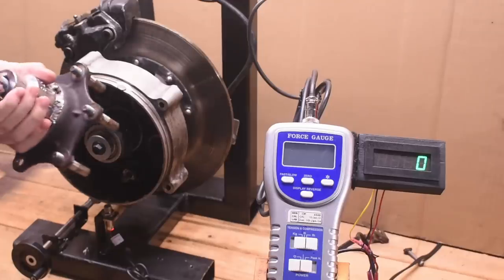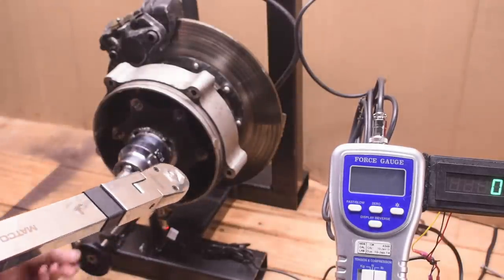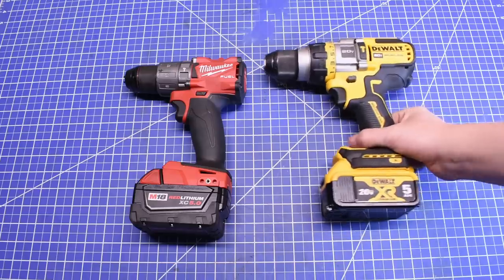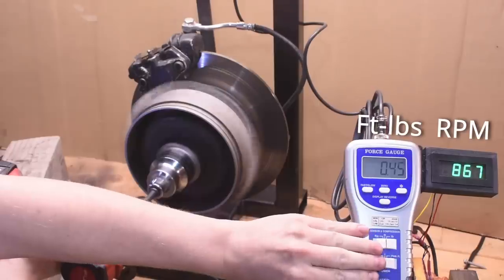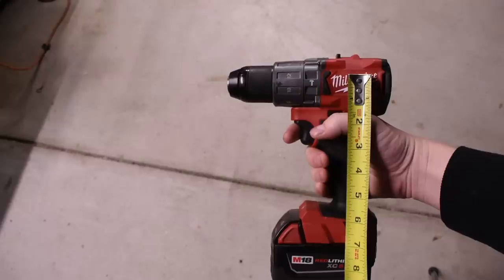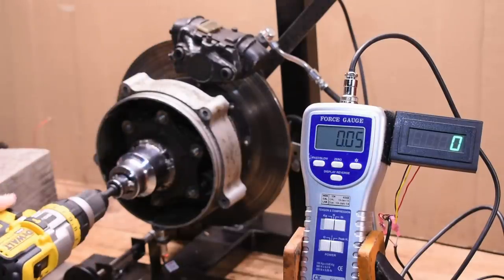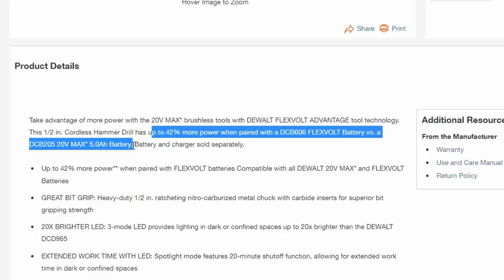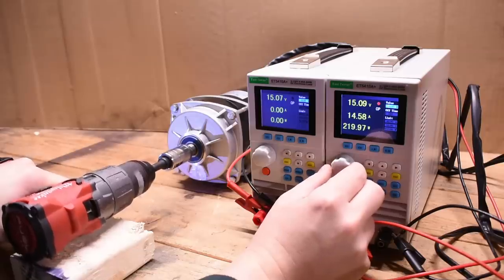DeWALT vs Milwaukee on a Cordless Drill Lie Detector (Dyno Brake)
Our lifetime of *TOOL RANKINGS* where drills have been added!
$105 Bare M18 a Flexvolt kit for $287 Is the Milwaukee 2804 Hammer Drill Driver better than the DeWALT DCD999 Flexvolt Advantage? Are their specs both wildly out of hand like some of their other tools? Do Flexvolt batteries perform better than 21700 cell XR batteries. We answer all of this an more with our new brake dyno and drill watts dyno's for science!

As always Torque who started this channel is working for Astro Tools who don't make any cordless drills, that said always consider multiple sources when looking at tool!